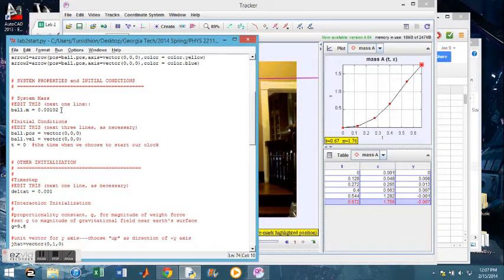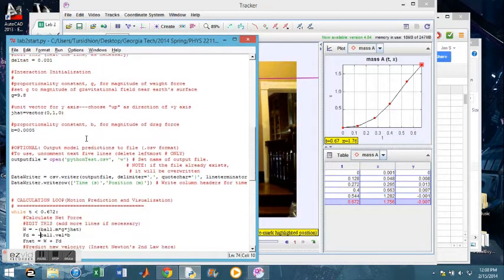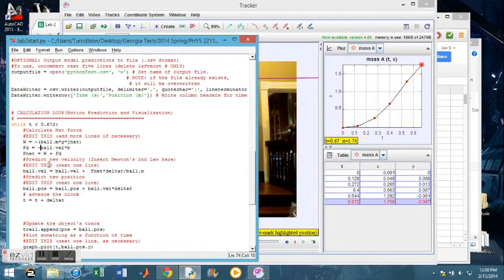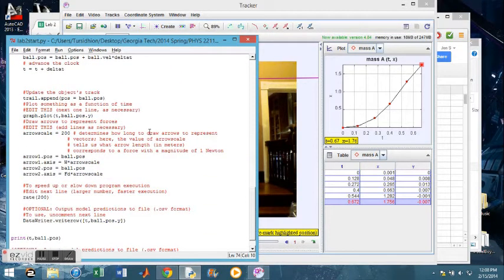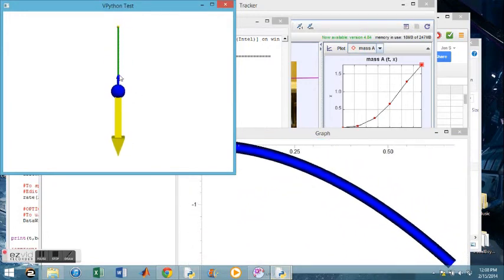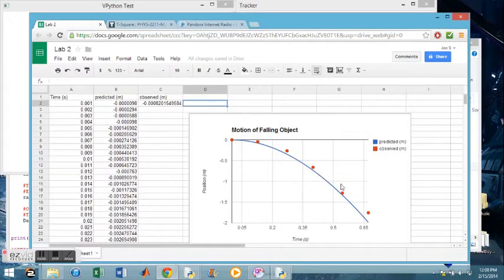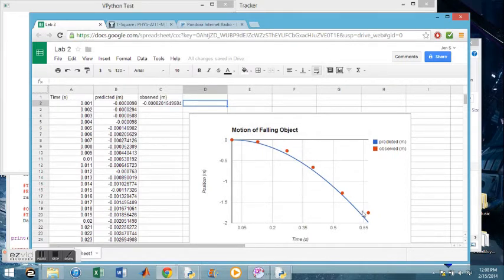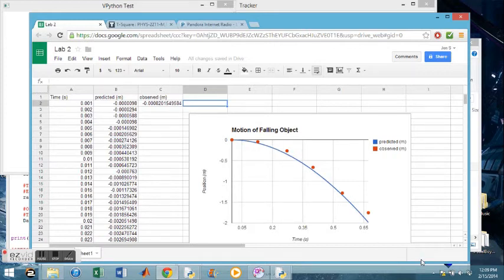PHYS 2211 Lab 2